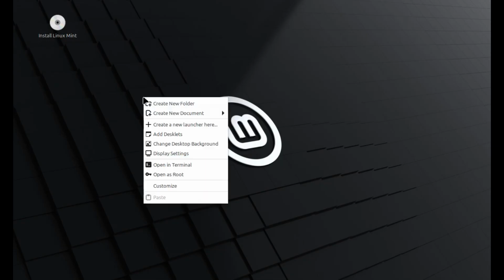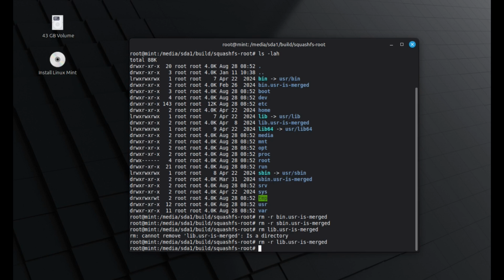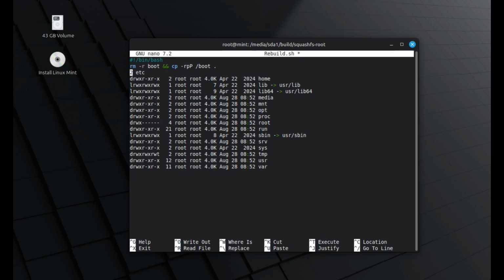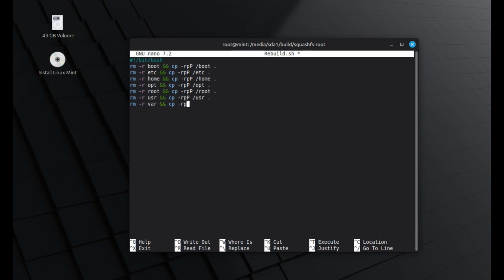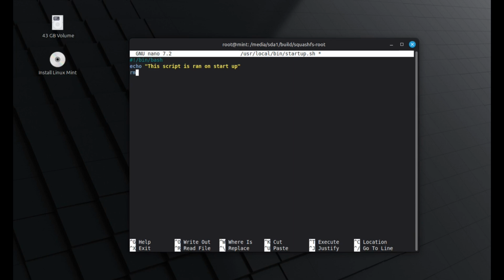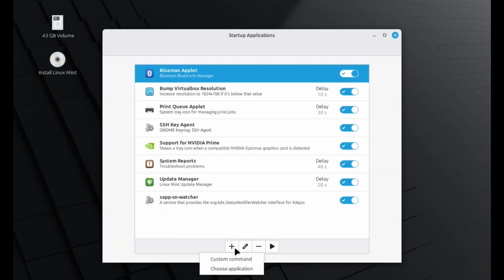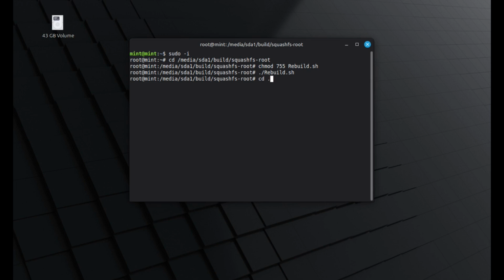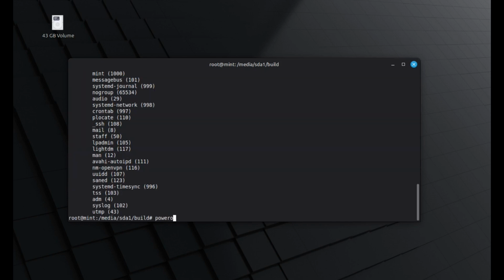Create a custom live DVD - Linux How To - Part 2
This is part 2 if you have not seen part 1 please consider watching it first